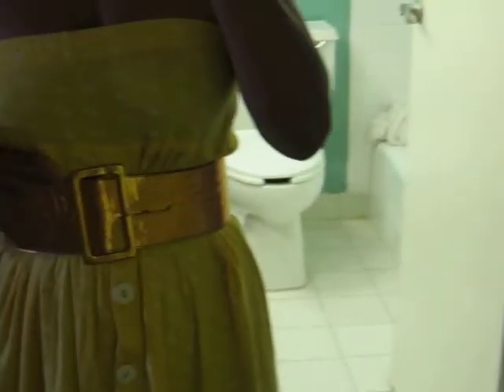dress part 1.AVI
HOW TO WEAR YOUR SKIRT. LIKE A DRESS ALL U NEED IS A BELT PART2